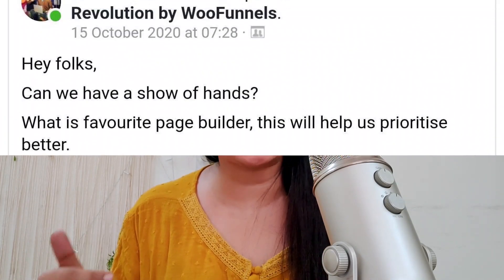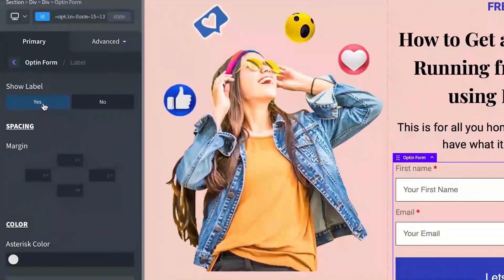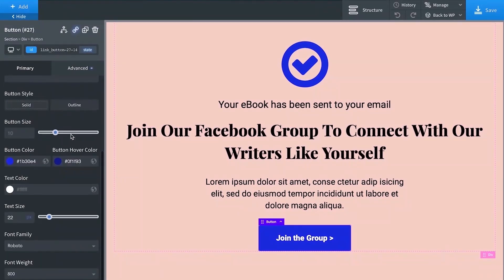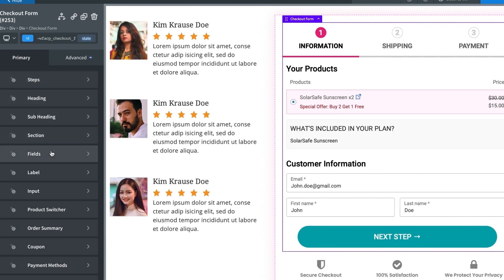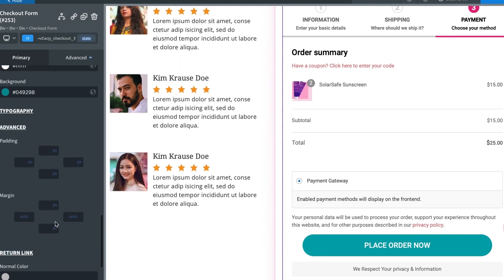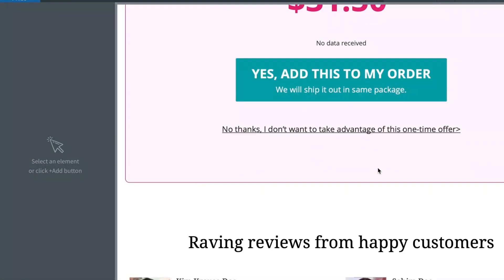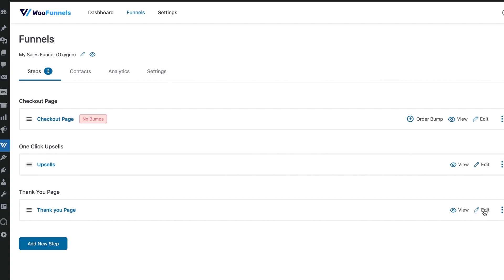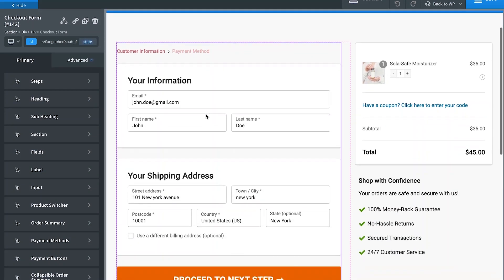Introducing Deep Integration with Oxygen: Now Build Funnels using Oxygen Builder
After working on it tirelessly for 6 months, FunnelKit brings you an integration with the extremely flexible Oxygen page and theme builder!

It’s been called a “Developer’s Dream”, and now with FunnelKit, it is available at your fingertips.

Hi, I’m Tavleen, and in today’s video, we will go over how you can design a high-converting sales funnel in WordPress using Oxygen page builder.

From attractive lead capture pages to optimized checkouts and dynamic upsells, we have it all covered in this tutorial.

You’ll see how easy it is to design a sales funnel for your WooCommerce store using our custom templates and Oxygen Components.

Now, without waiting any longer, let’s get into the video and begin!

0:00 Intro
1:22 Add New Funnel
2:30 Import an Optin Funnel Template
2:52 Edit the Optin Page in Oxygen
3:02 Customize the Optin Form Component
6:08 Edit the Optin Confirmation Page
7:20 Contacts and Analytics
7:52 Add a New Sales Funnel
9:22 Edit the Checkout Page
9:36 Add a Product to the Checkout
10:12 Edit the Checkout Page Template
14:18 Edit the Upsell Page
14:29 Add a Product to the Upsell Offer
15:14 Add New Offer
16:21 Dynamic Offer Linking
17:02 Customize the Upsell Page Template
21:09 Customize the Thank You Page
22:52 Create a Global Checkout
24:41 Thank You